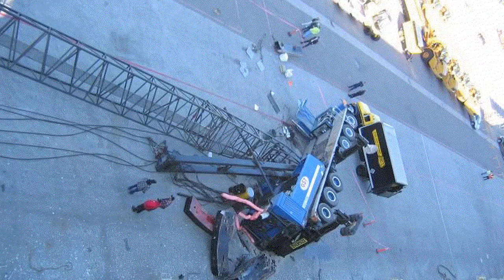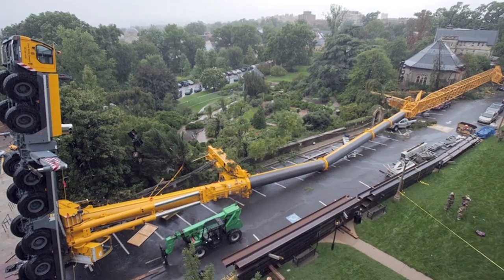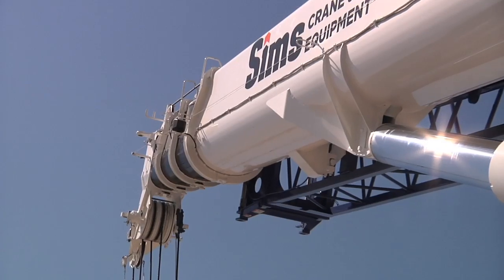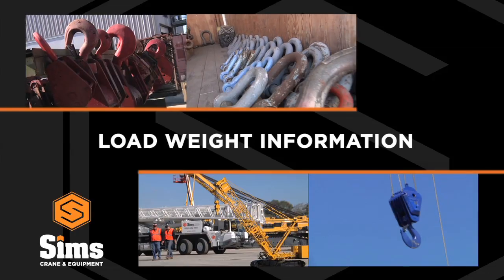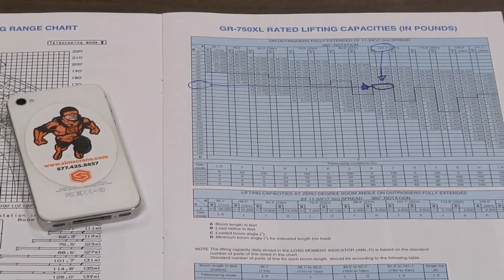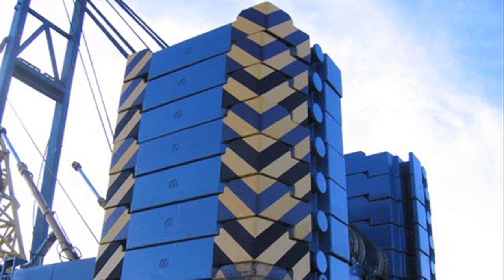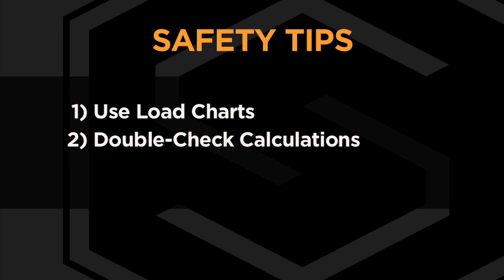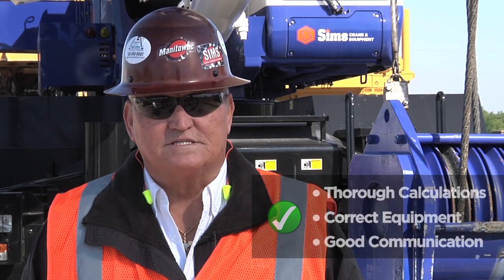Overloading | Sims Crane Minute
In 2012 the Specialized Carriers and Rigging Association released a report on the top ten root causes for crane and rigging insurance losses. In the Sims Crane Minute, crane experts and safety professionals provide basic education to raise awareness for these issues. Our goal at Sims Crane & Equipment Co. is to encourage safe work practices so everyone goes home safely and to protect your valuable assets.